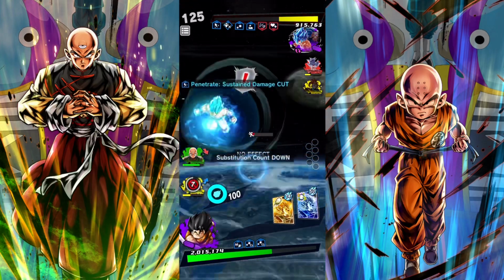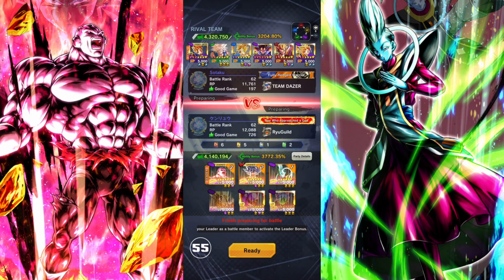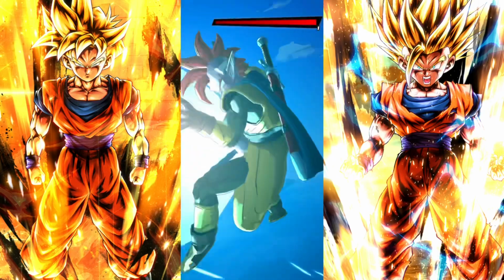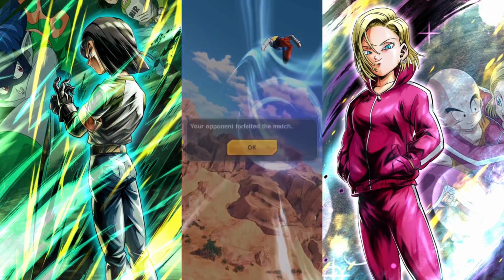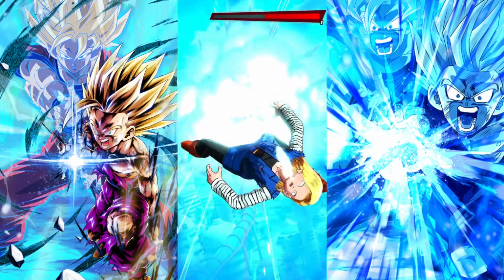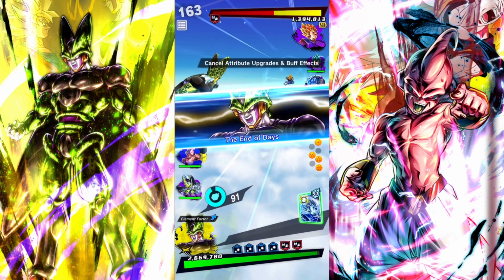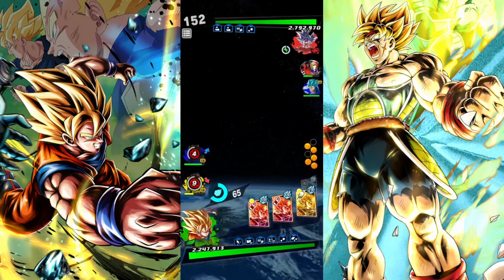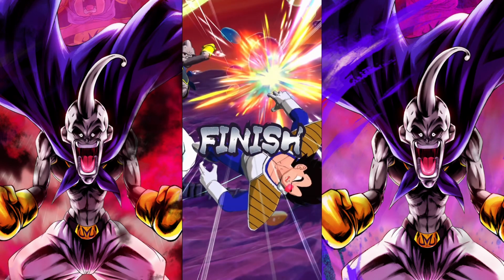WINNER’S POV VOL. 3 | Dragon Ball Legends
A collection of PVP matches in the wondrous game of Dragon Ball Legends using units such as

- Zenkai EX Evil Buu
- *NEW* F2P Perfect Form Cell
- LF Android 17 & Android 18
- & more

00:00 - FIRE INTRO 🔥
00:12 - Humans Only
01:07 - Dragon Ball Saga
02:18 - Whis + FP Jiren
03:24 - Revival Units Only
04:36 - Android 17 & Android 18
05:26 - Zenkai SSJ2 Gohan solos
06:32 - Keeping up the Mono PUR tradition
07:51 - *NEW* F2P Cell is great
09:24 - Metal Cooler Moive SSJ Goku
10:25 - *NEW* EX Evil Buu Zenkai is great